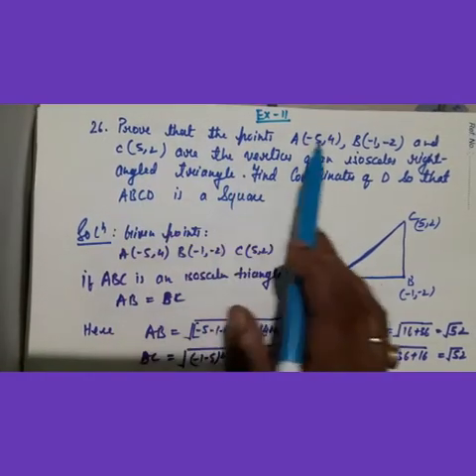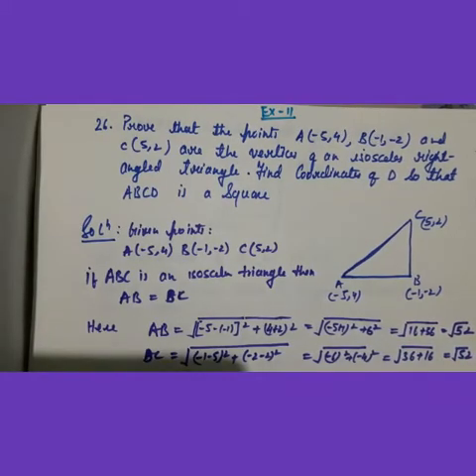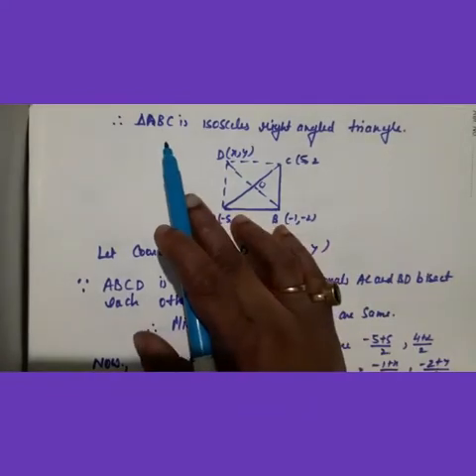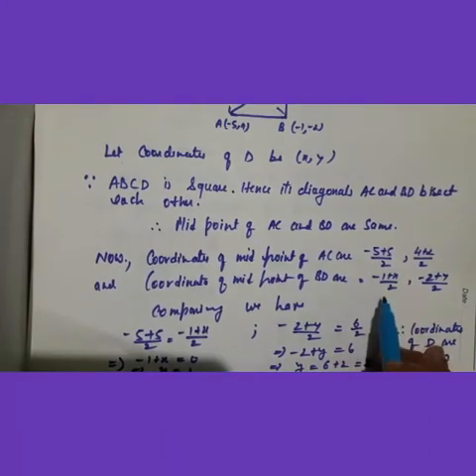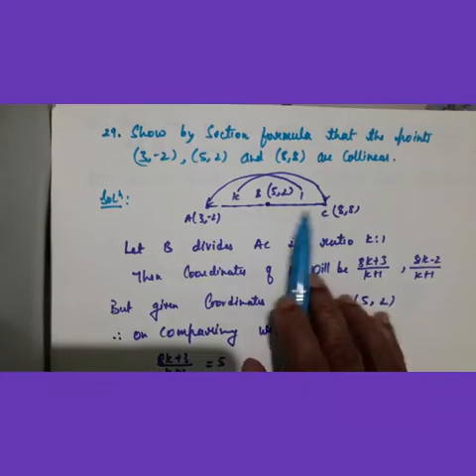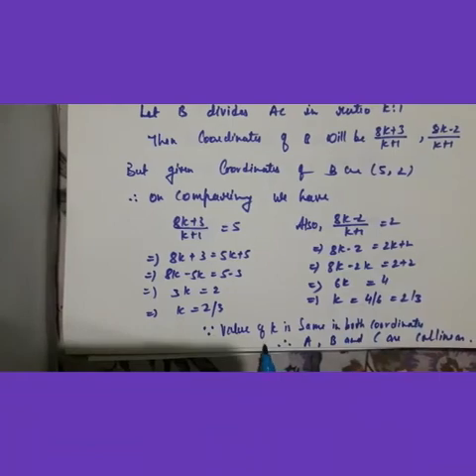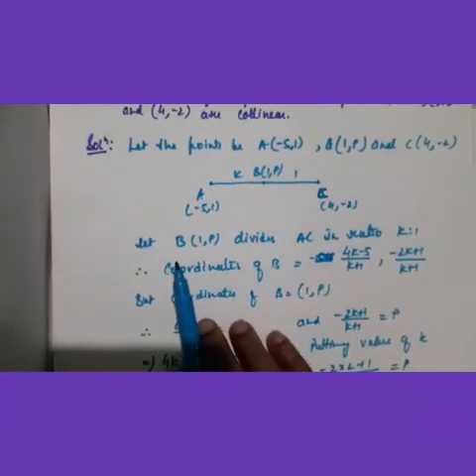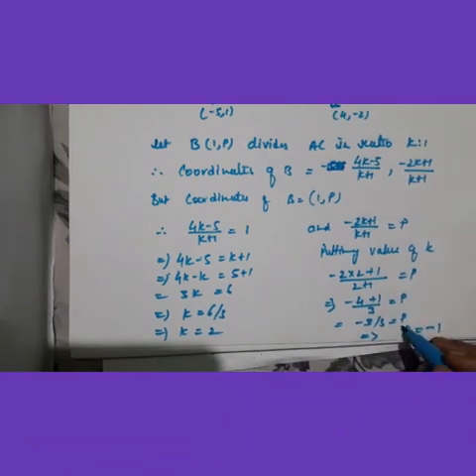KPSG/10/Maths/Section formula /video 5